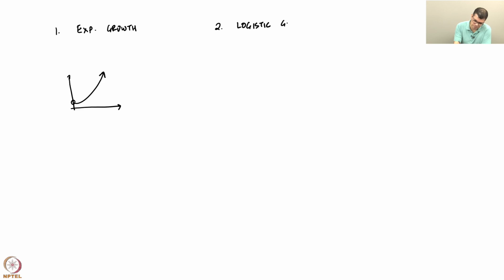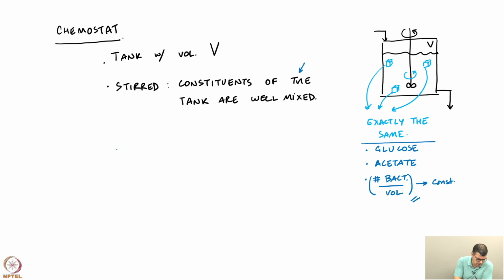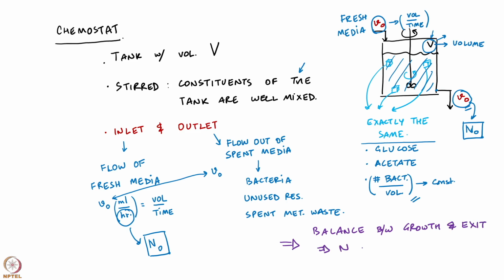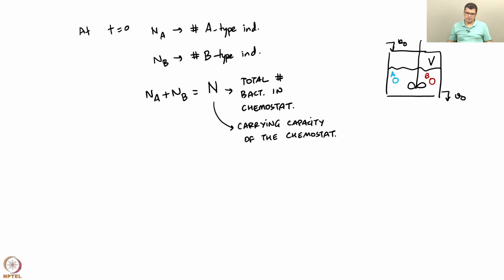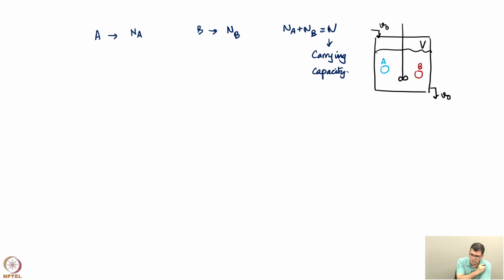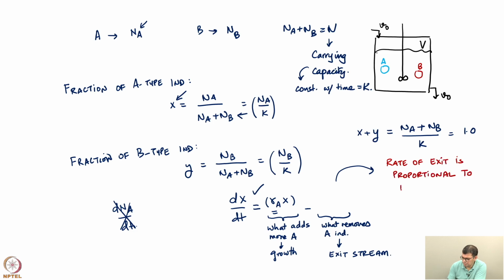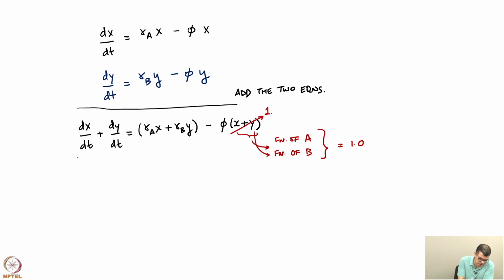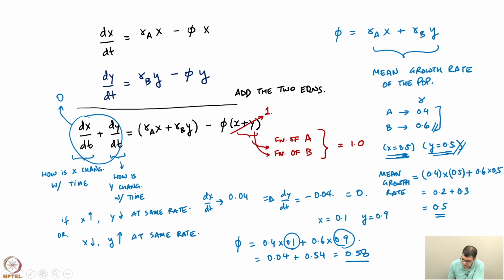Week 4 : Lecture 18 : Growth in a chemostat.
Lecture 18 : Growth in a chemostat.